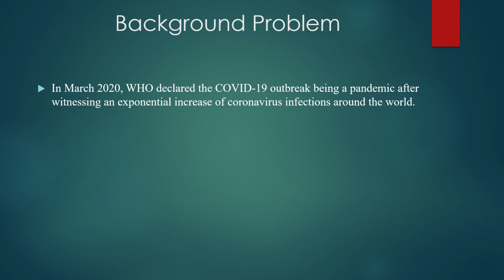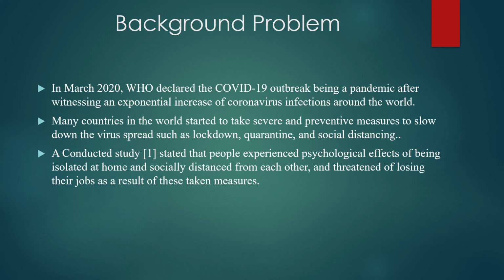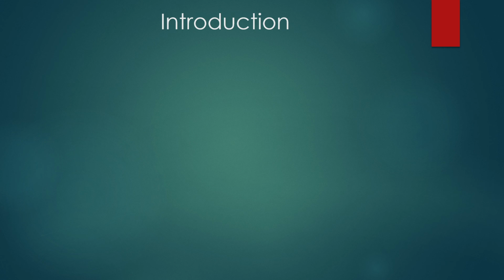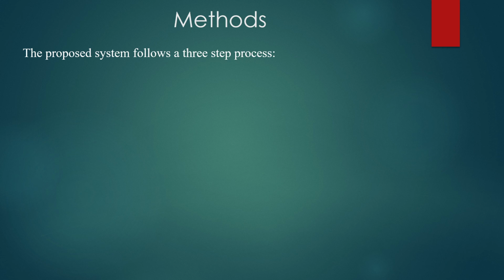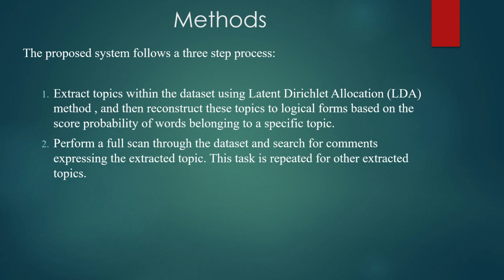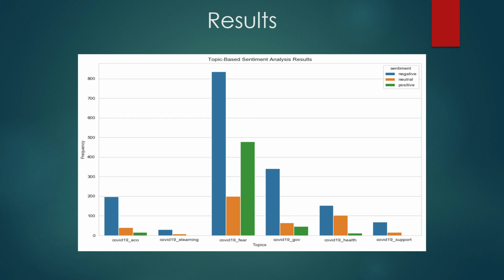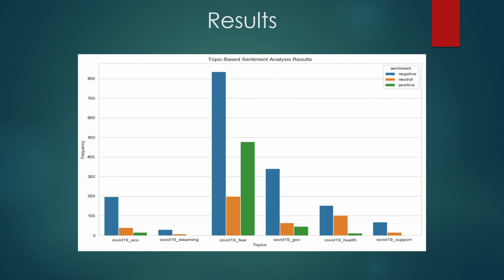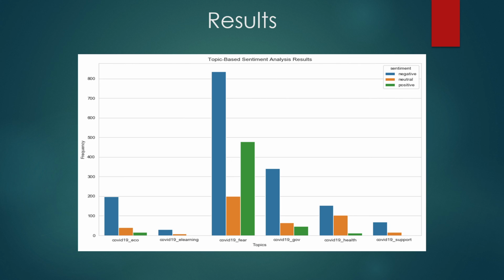Presentation video of the paper_151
Paper Title:
Arabic topic modeling-based sentiment analysis on COVID-19 feedback comments.
Authors:
Mustapha Hankar, Marouane Birjali , Anas El Ansari, and Abderrahim Beni-Hssane.
Conference:
 International Conference on Information, Communication and Cybersecurity